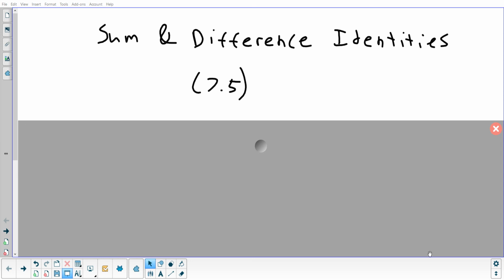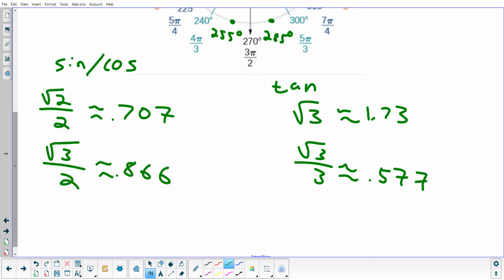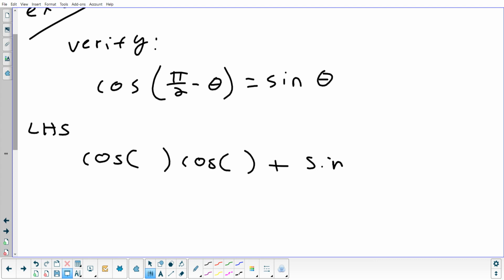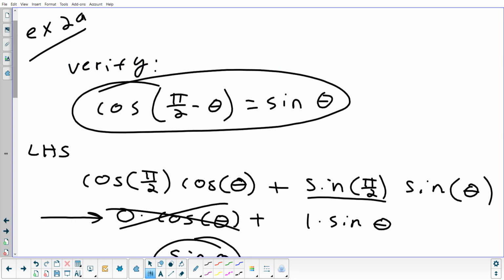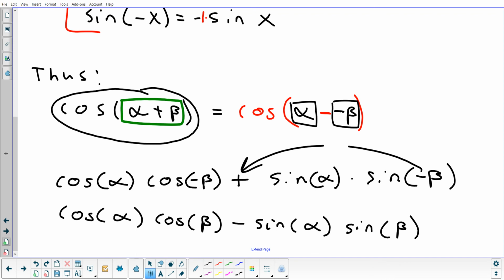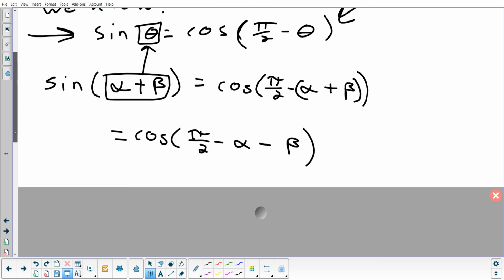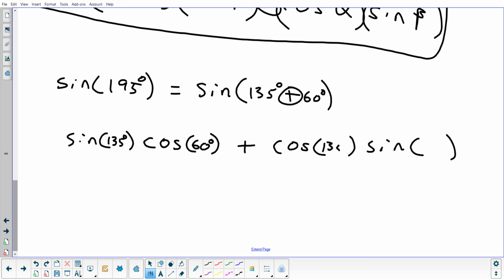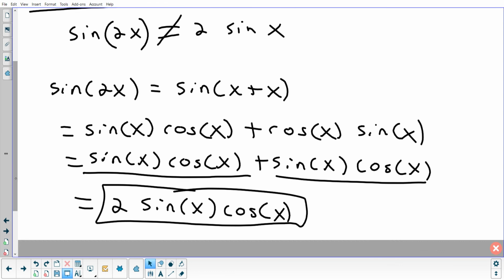7.5 Sum, Difference, & Double Angle Identities 2-14-22